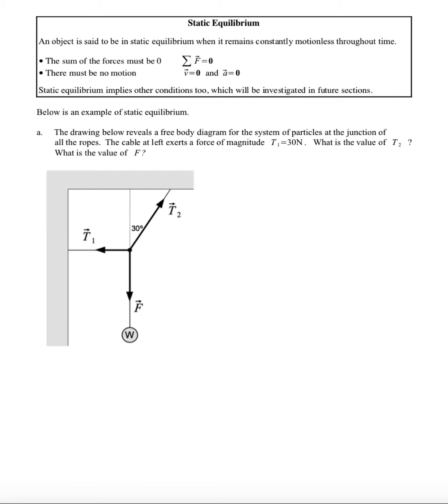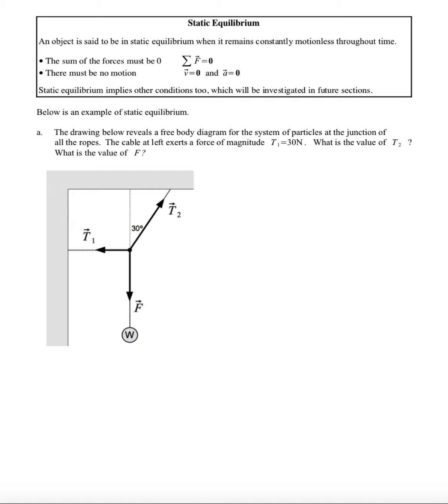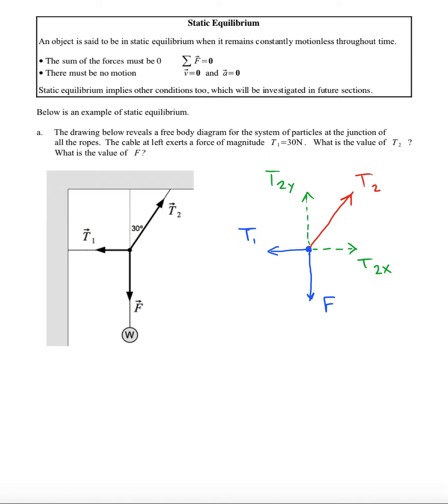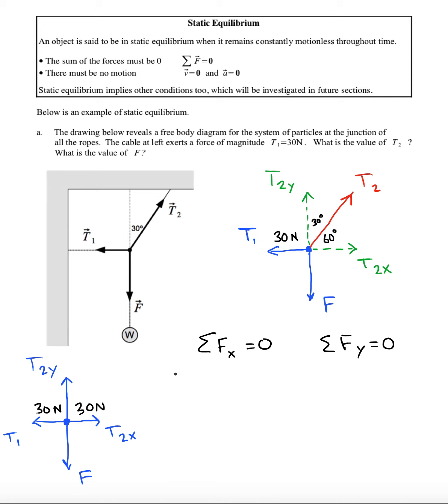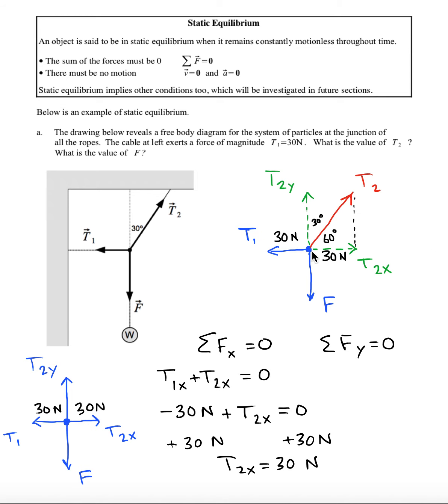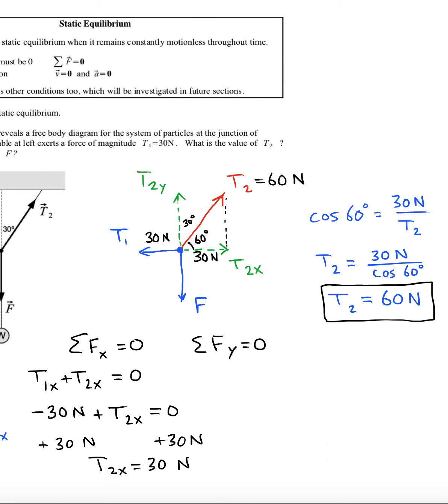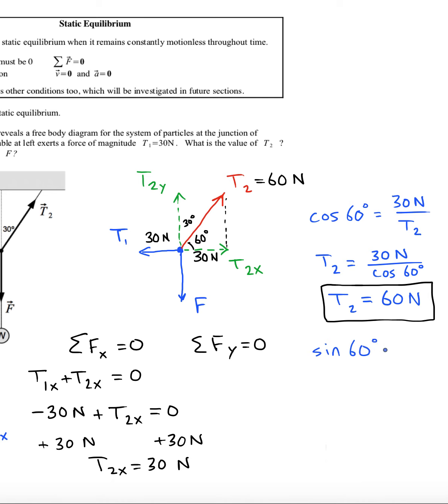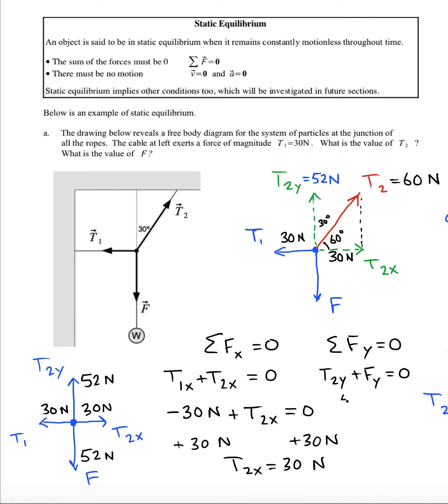Static Equilibirum Example